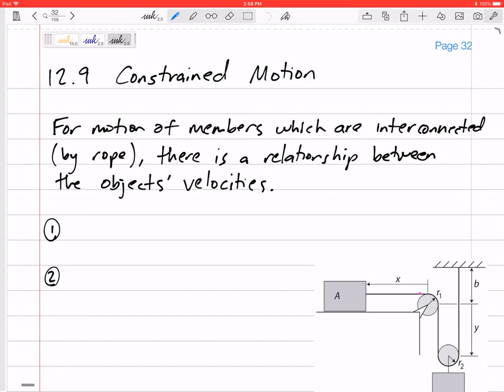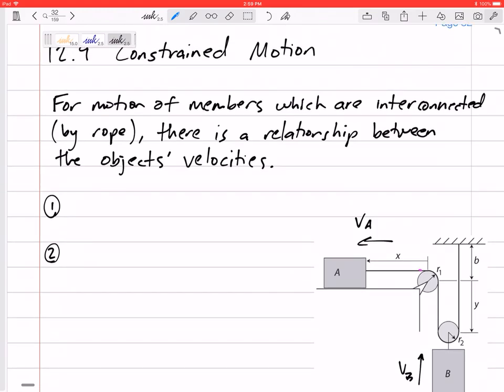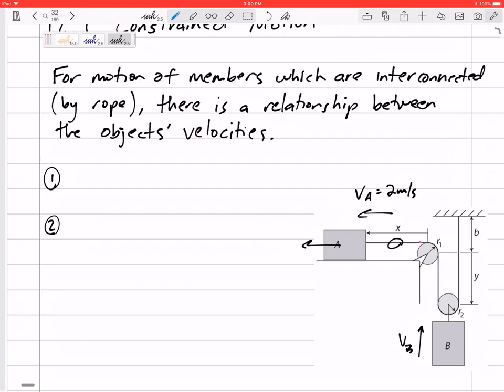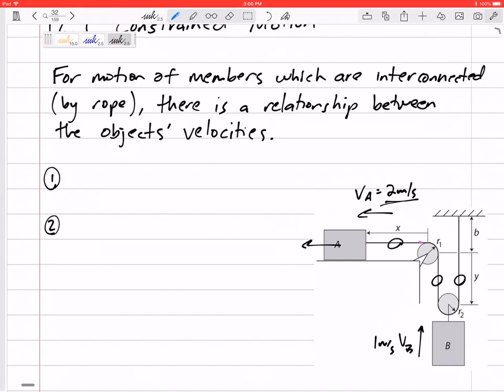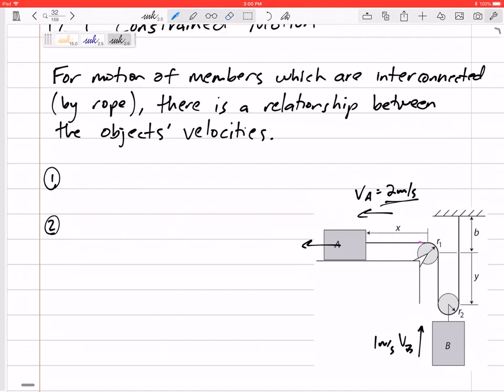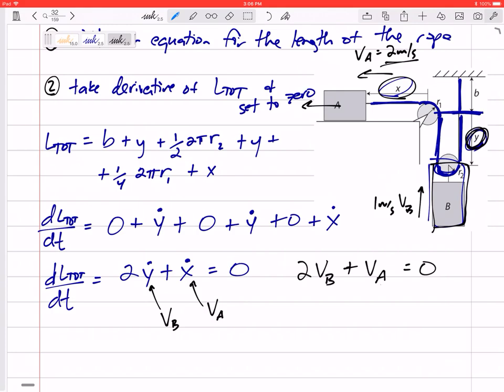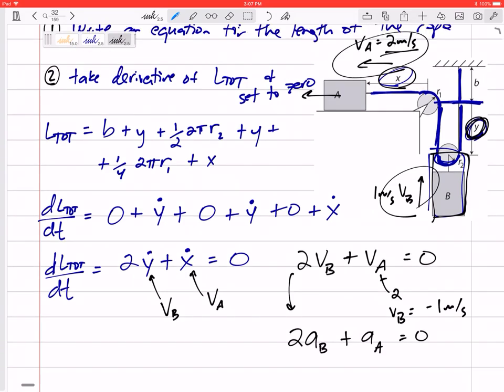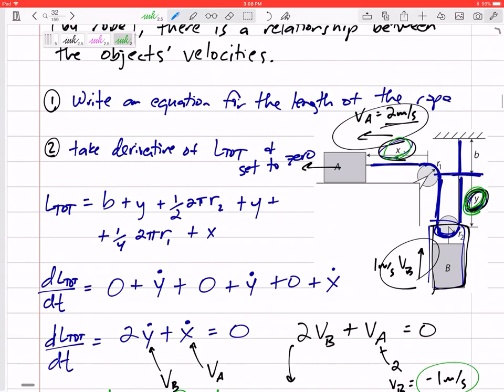Dynamics - Constrained Motion Notes